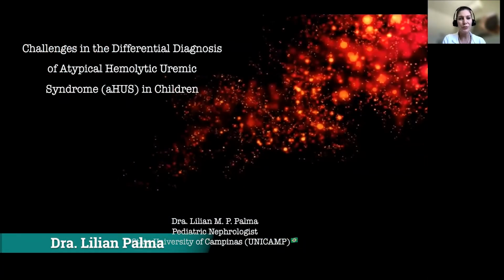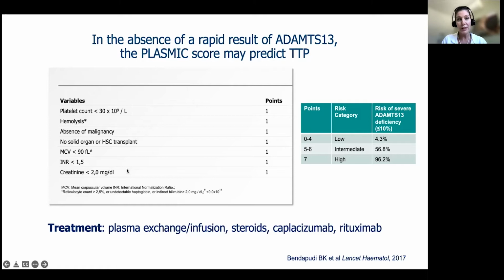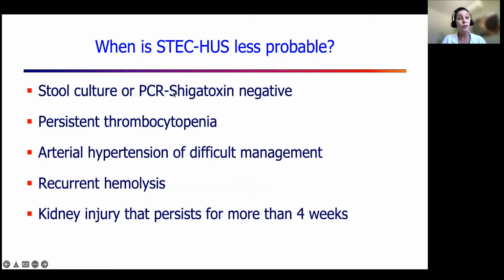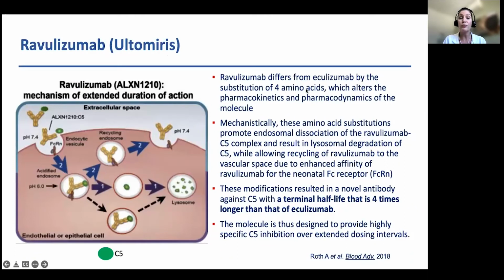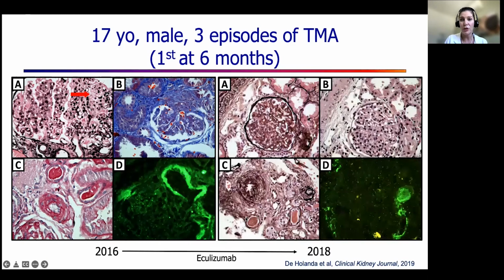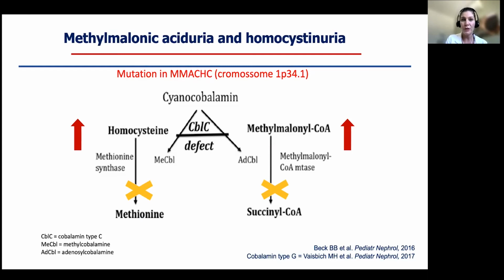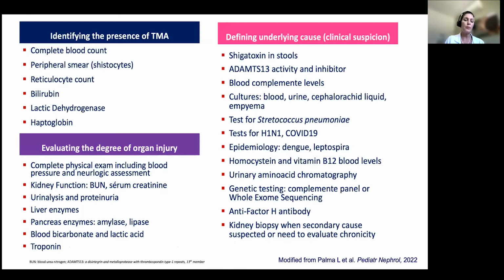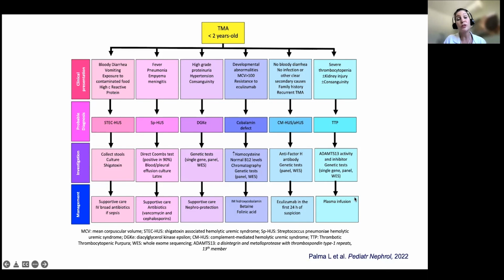Desafíos en el diagnóstico diferencial de SHU atípico en niños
Dra. Lilian Palma, Brasil